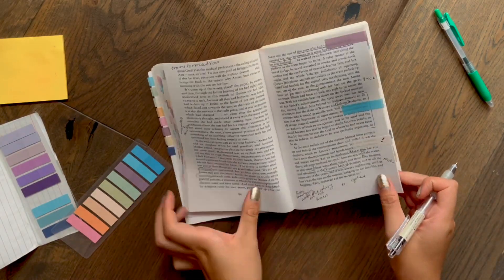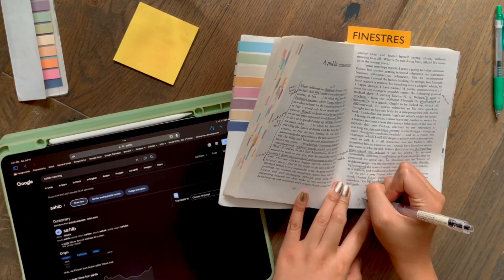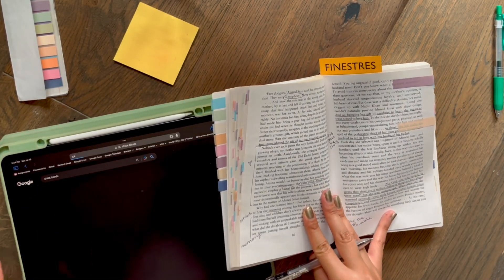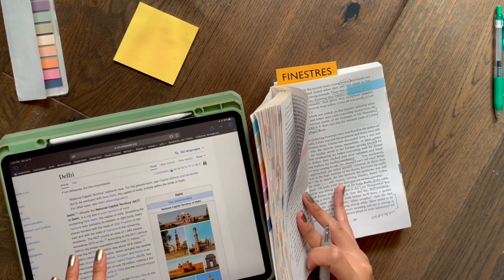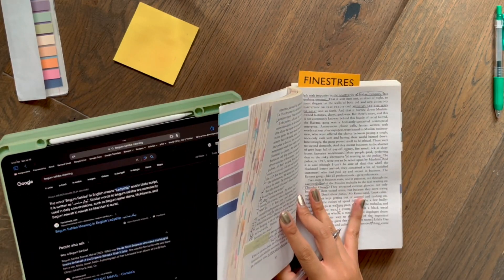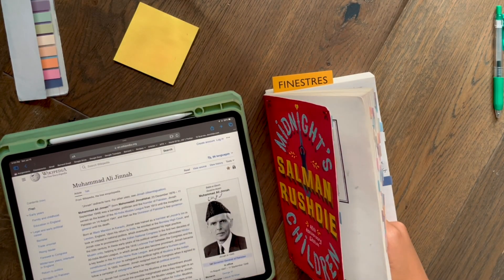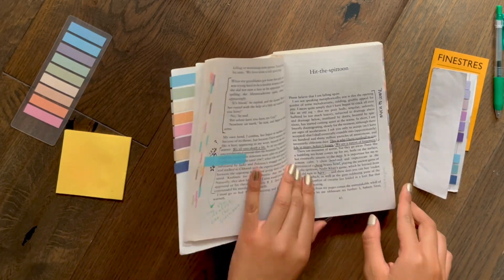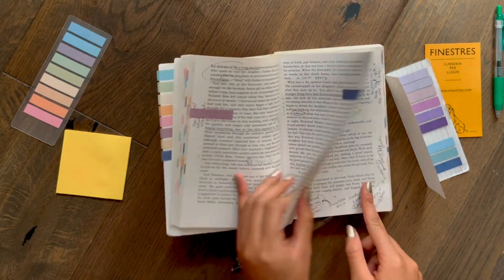How I Get More Out of My Books: Annotate with Me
The people have spoken and they want more annotation content :)
I've started reading Midnight's Children, and I could not be more excited! I instantly knew that this book was going to become a favorite, so I had to go all out annotating. Leave any questions, comments, or suggestions below!

Books Mentioned:
Midnight's Children by Salman Rushdie

0:00 Annotating chapter 5
7:15 Researching unfamiliar terms
9:00 Whole book flip-through